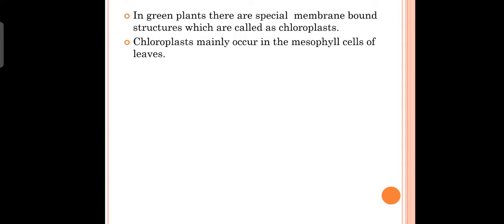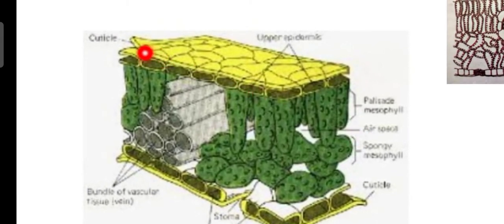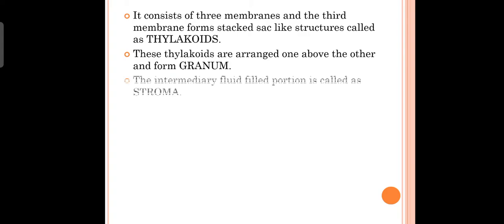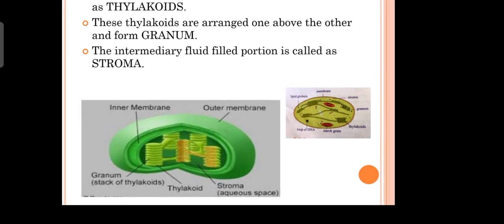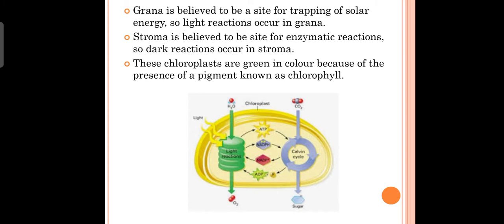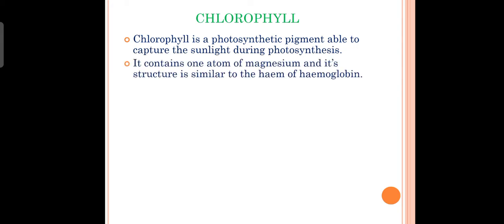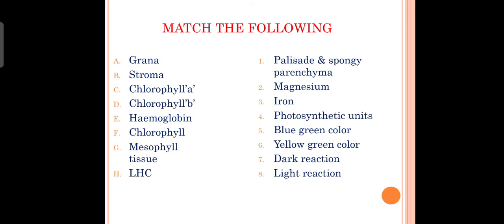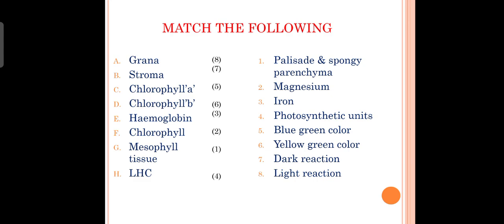structure of chloroplast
structure of chloroplast explained along with notes useful for tenth class students and DSC aspirants and also for who are preparing for other competitive exams.